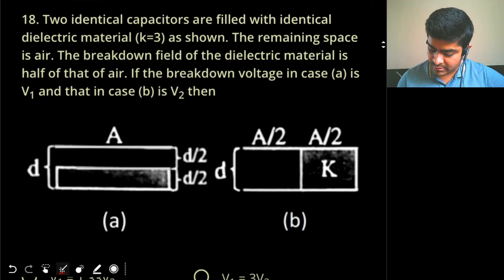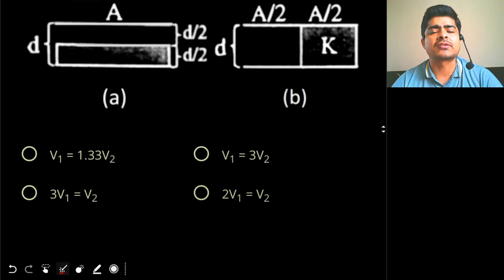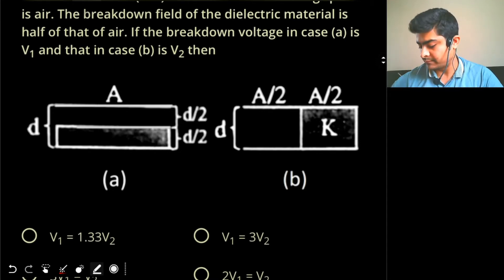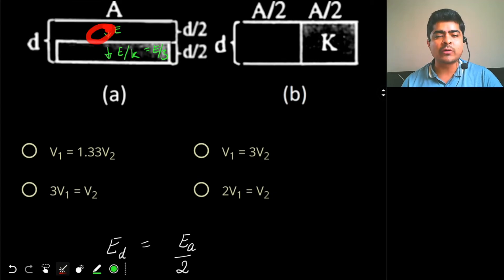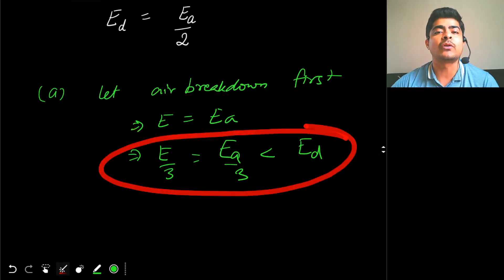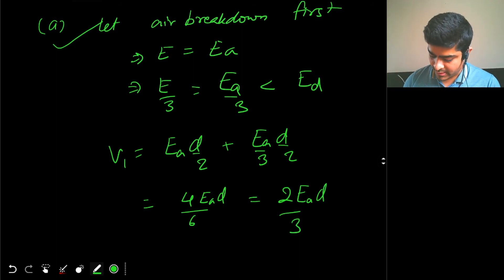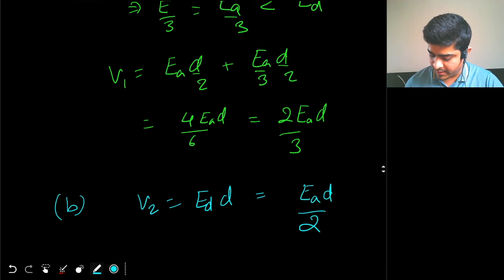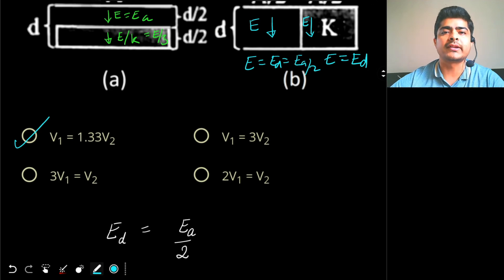⚡Dielectric breakdown and breakdown voltage of capacitor Question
Two identical capacitors are filled with identical dielectric material (k=3) as shown. The remaining space is air. The breakdown field of the dielectric material is half of that of air. If the breakdown voltage in case (a) is V1 and that in case (b) is V2 then